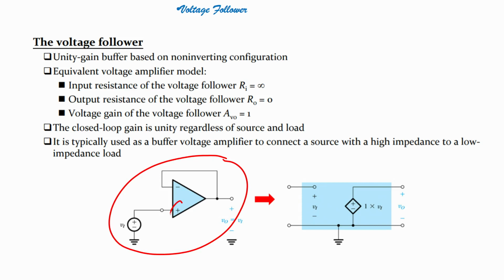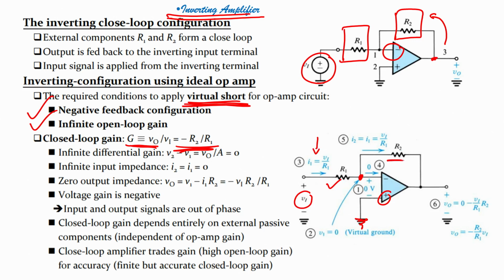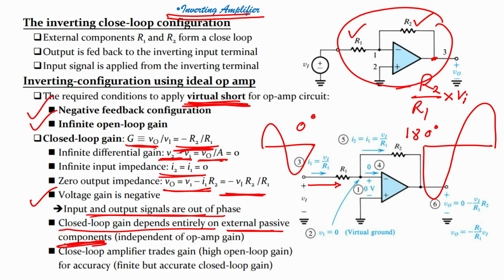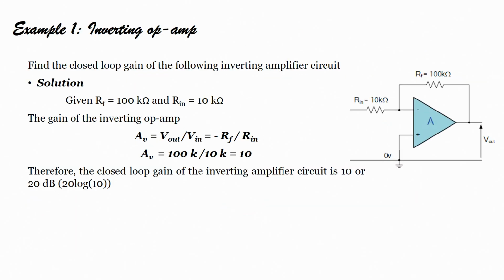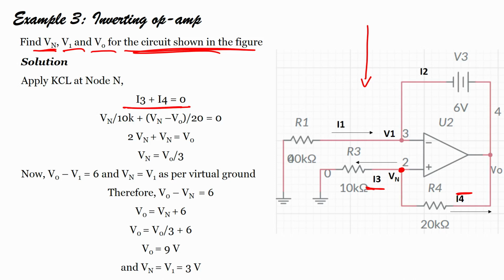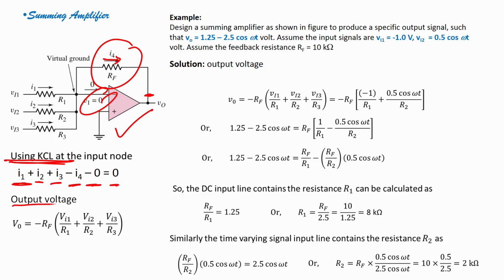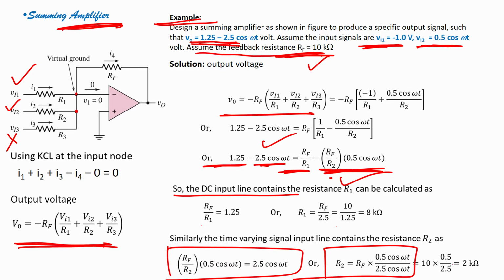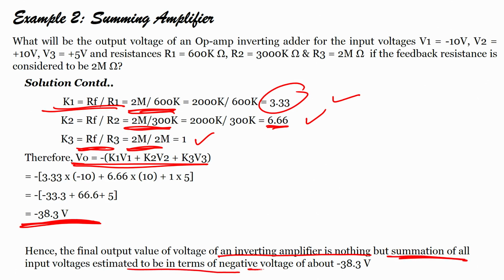Basic building blocks of Electronics System: Amplifiers (contd..)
NPTEL Electrical Engineering Integrated Circuits, MOSFETs, Op-Amps and their Applications